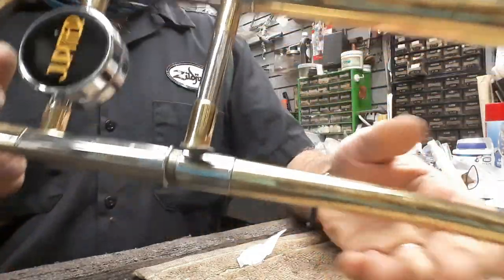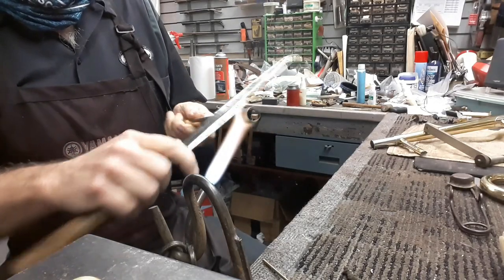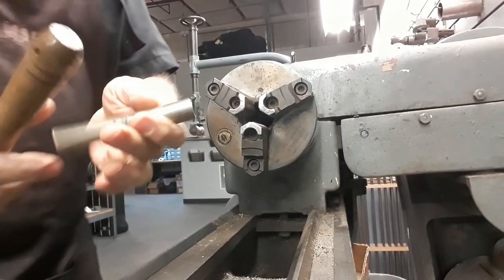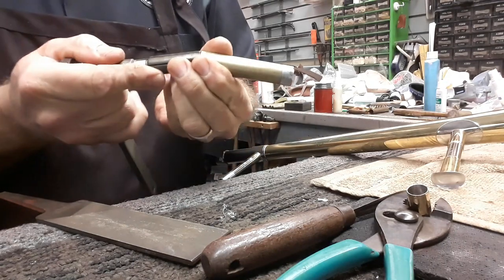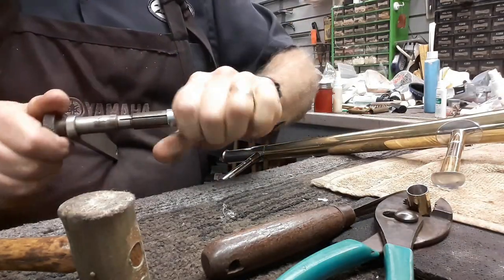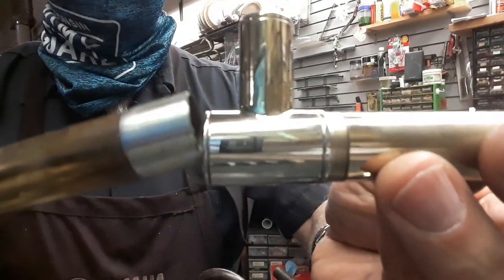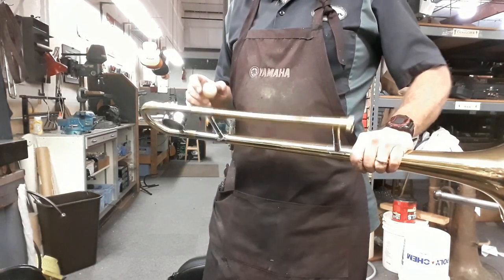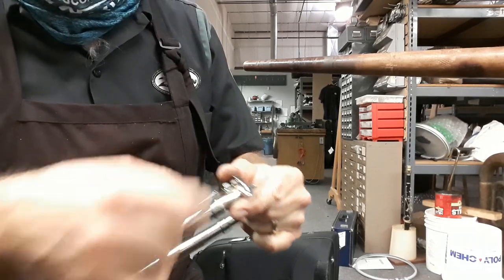Trombone Horror! It's Ripped!!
A hole ripped open on a trombone repaired flawlessly.